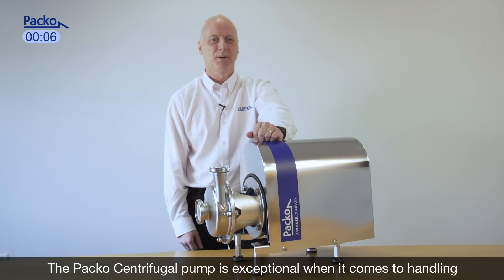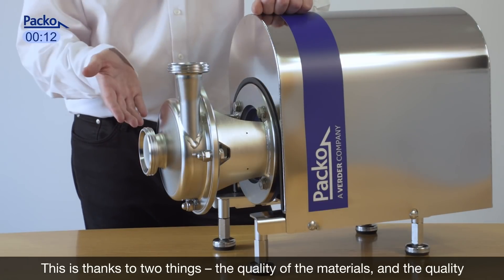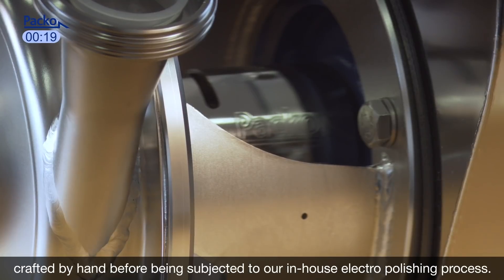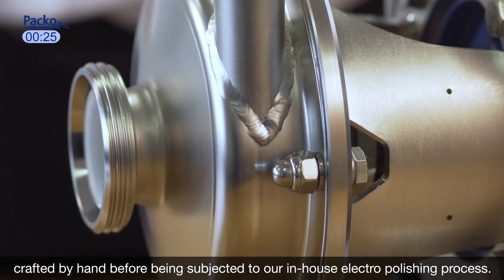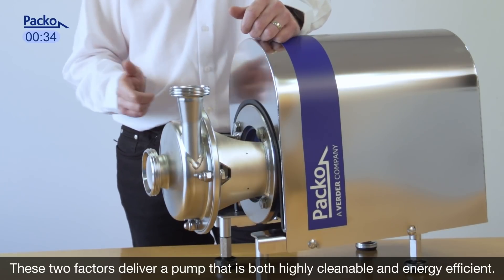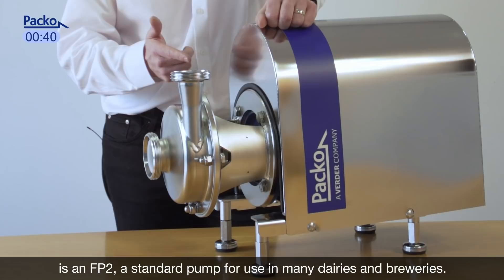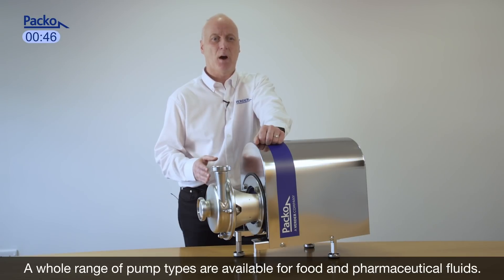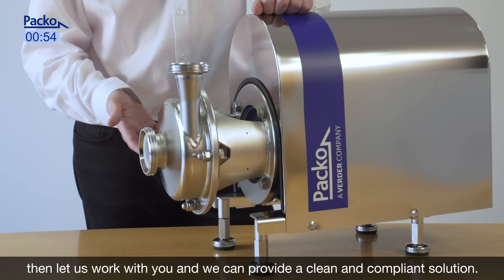Packo Centrifugal Pumps: The Specialist In Hygienic Stainless Steel Pumps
This video explains why the Packo pump is both highly cleanable and energy efficient. If your business has a demand for specialist hygienic pumps then let us work with you and we can provide a clean and compliant solution.